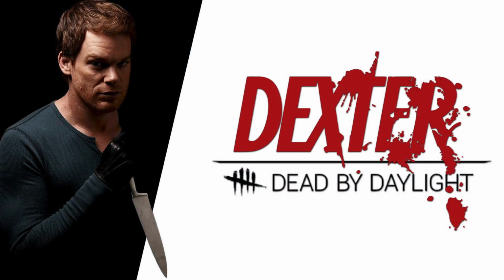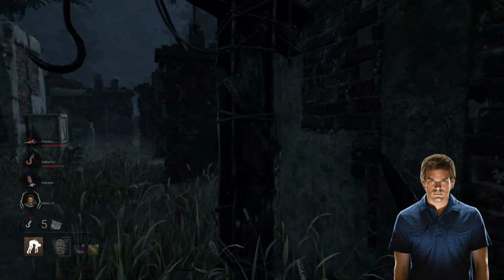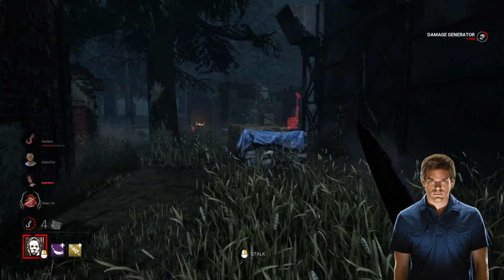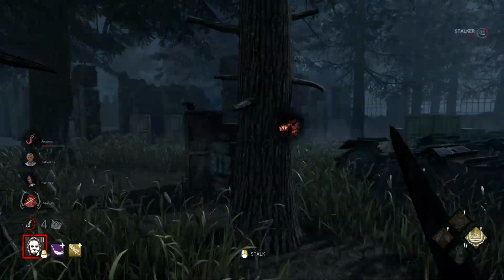Dead by Daylight - The Dexter Chapter (DBD Chapter Concept)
Dexter Morgan is summoned by the entity after his spiral into darkness after the death of a loved one. While he only ever killed people who he felt deserved it, there was always a lingering thirst to take a life. To sink his blade into a person's heart. The entity saw this and decided that Morgan, the blood spatter analyst from Miami Metro would be a worthy champion.

Dexter's Weapon:
A Knife.

Dexter's Power:
The Dark Passenger - Dexter is a stealth killer. He's driven by the sight and smell of blood. Similar to Ghostface, he can trigger his stealth whenever he decides to. When spotted, he's broken out of stealth but his terror radius becomes extremely small. Whilst in stealth, blood and scratch marks are highlighted with a vibrant red which makes them easier to track. A red mist plagues generators that were previously touched by survivors, windows that were previously vaulted, and totems that were either touched or broken. These highlights can only be seen in stealth and last for about 10 - 15 seconds after a survivor stops touching a generator, after a vault, or after they touch/break a totem.

Dexter's Mori: Dexter sweeps the survivor's leg from under them, presses his index finger on their forehead. He proceeds to slice open their cheek with a scalpel and take a sample of their blood on a blood slide before standing above their head and driving his blade directly into their heart, savouring the kill as he watches the light leave their eyes.

Dexter's Perks:

Killer Hours - When injuring a survivor, they lose the ability to perform fast vaults, their generator repair speeds are cut by 5/10/15%, and skill checks are slightly harder to hit.

Tonight's The Night - Within 8/6/4 seconds of reaching bloodlust 3/2/1 in a chase, the survivor becomes exposed until either downed or until they escape the chase.

Hex: Trophy - This hex activates once all generators are completed. Any exit gate progression will regress at 10/15/20% speed when let go.

This channel is largely influenced by content creators such as Markiplier, CoryxKenshin, and John Wolfe.